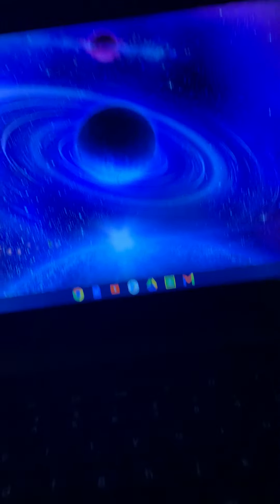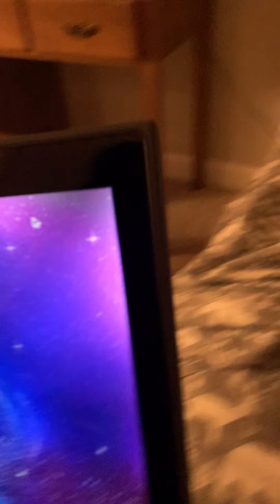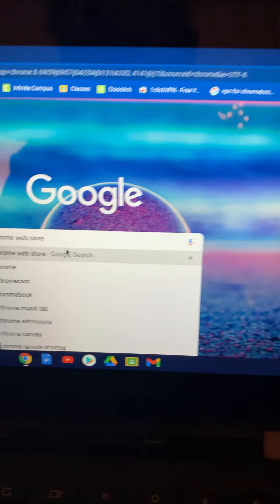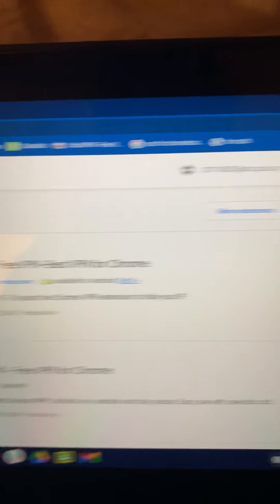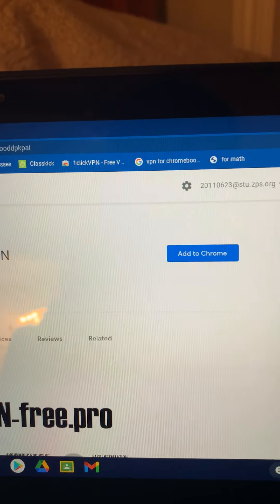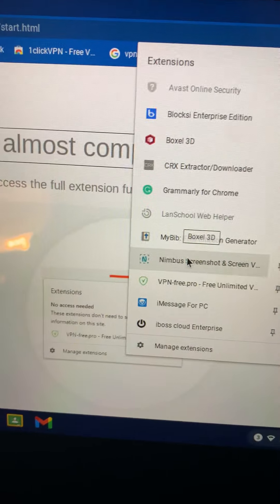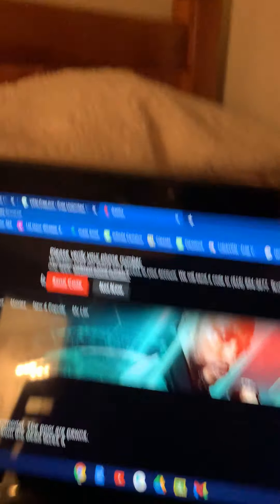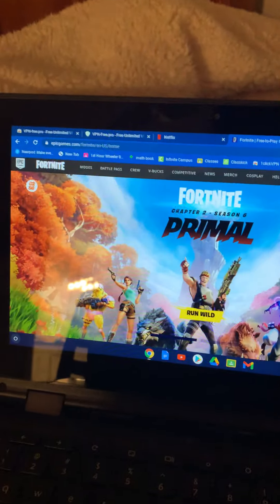How to *UNBLOCK* any Website on a *SCHOOL* computer!!! 100% working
This is 100% working guys